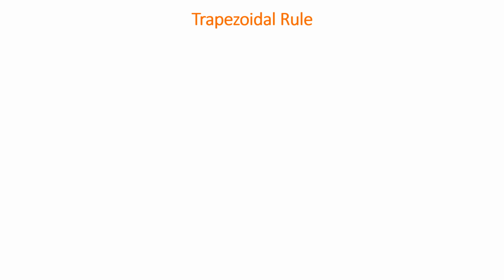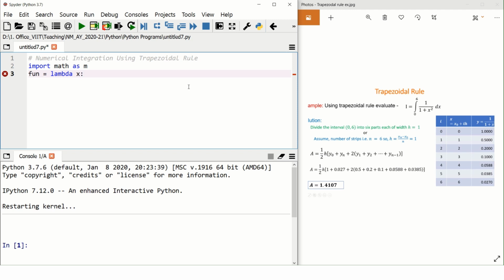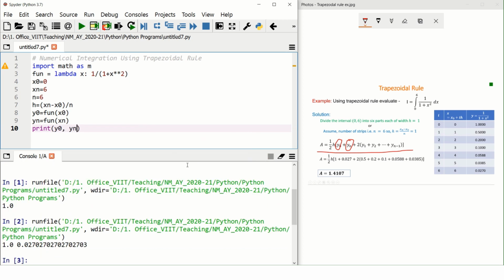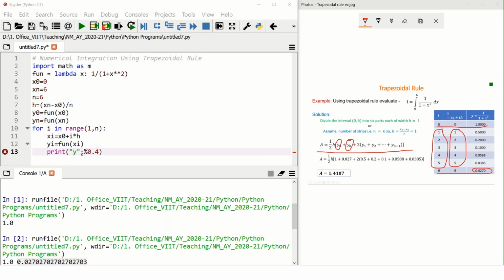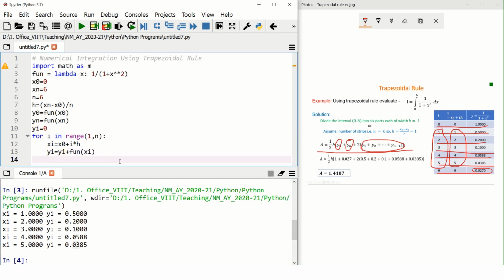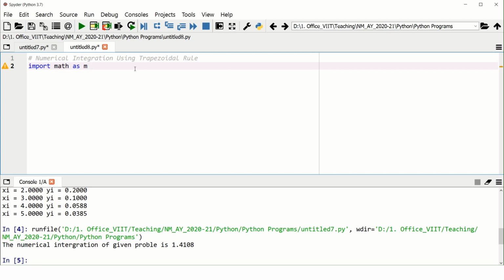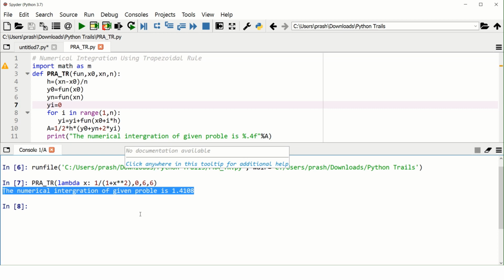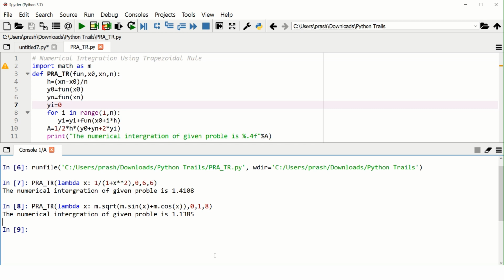P01E04 Python programming | Numerical Methods | Numerical Integration | Trapezoidal Rule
This video covers python programming for the Trapezoidal rule to find numerical integration.

Part 1: Writing programs for numerical methods using Python
Part 2: Writing programs for numerical methods using MATLAB/GNU Octave